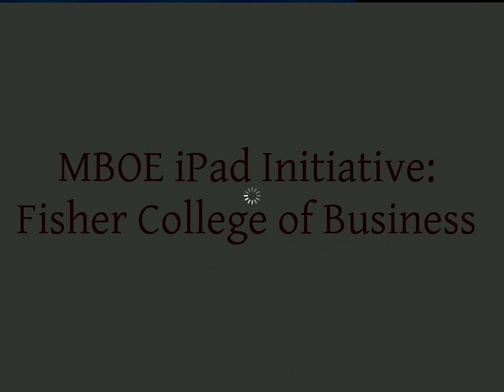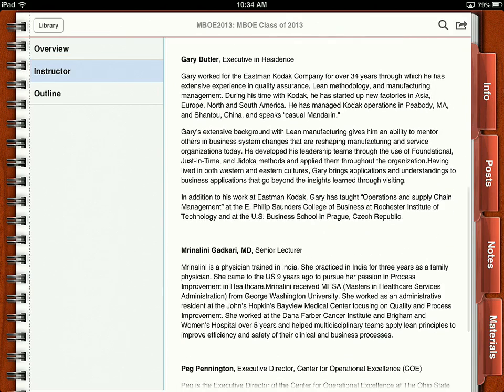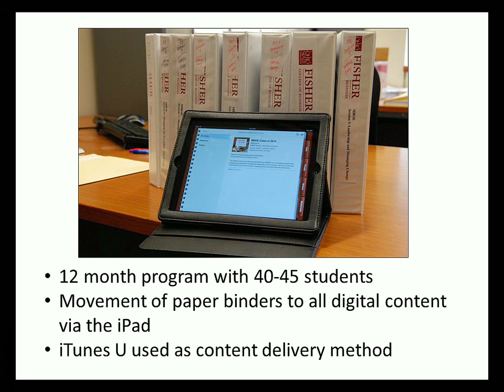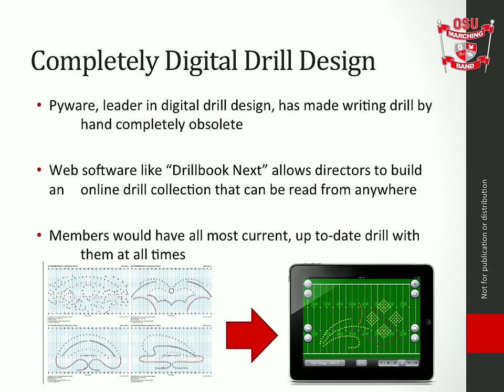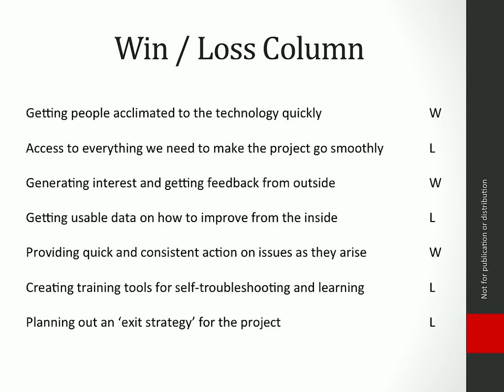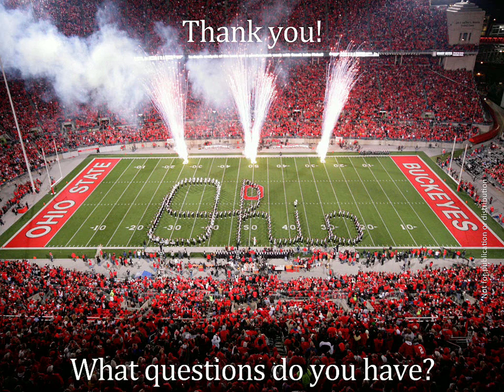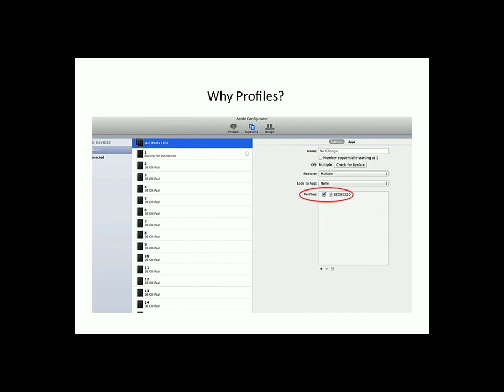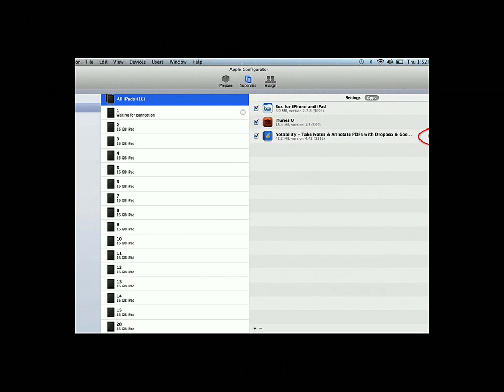IPCC Kickoff Part 2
iPads in the Classroom Community at Ohio State University.  Kickoff event on Sept. 20, 2013.  This video contains: iPad use in MBOE - Jacob Bane, iPad use in OSUMB - Charlie King, Update from Mike Hofherr, Deployment - Mike Kaylor, Communications - Jacob Bane and Group Logistics - Cynthia Dassler. Link to Part 1